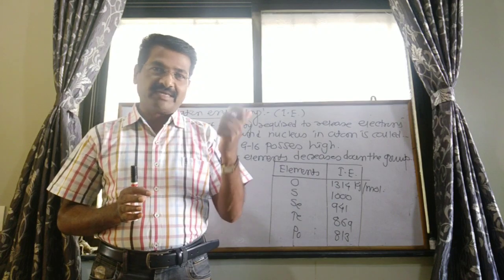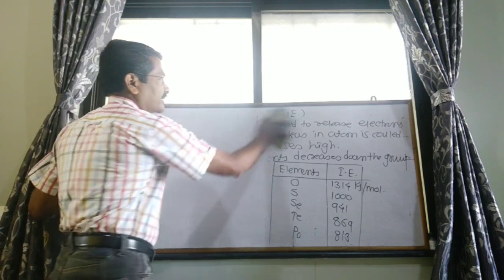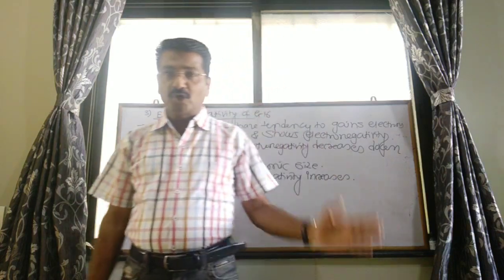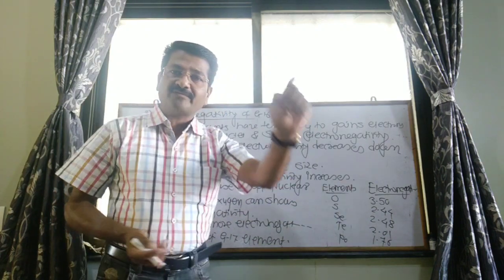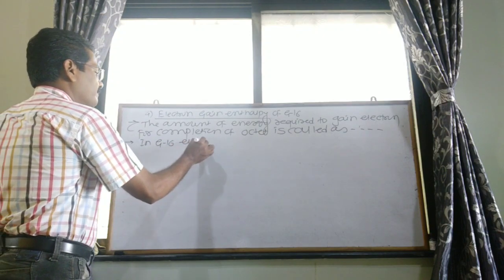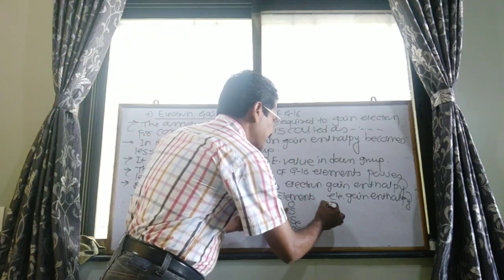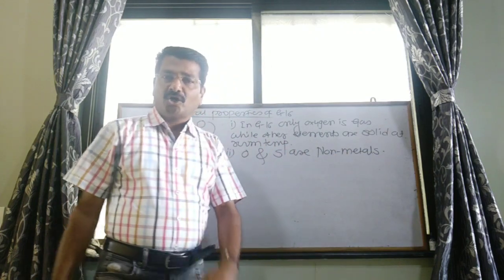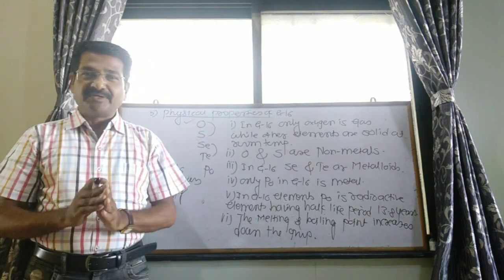Group -16 Elements.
Electonegativity,electron gain enthalpy, physical properties of G-16.